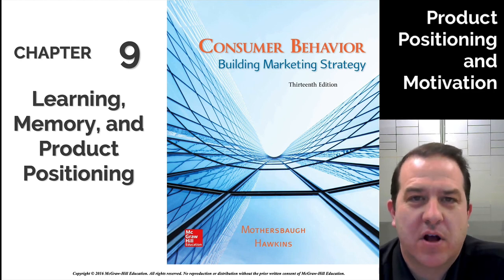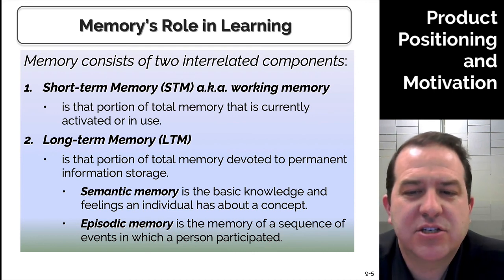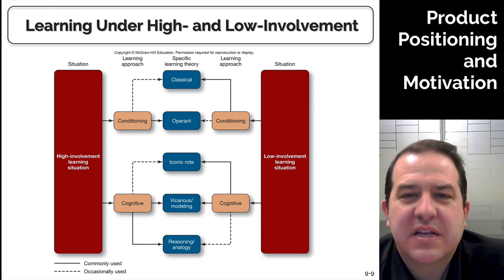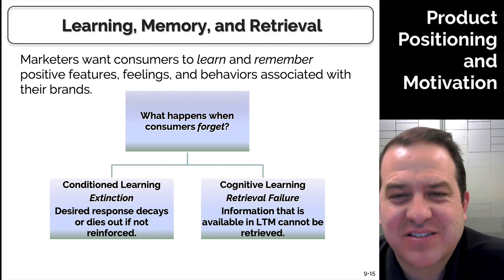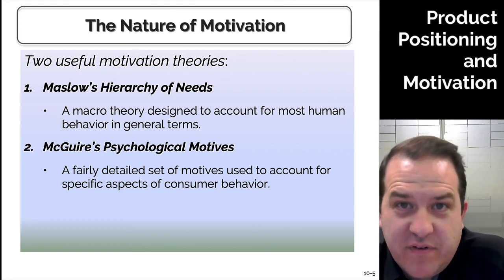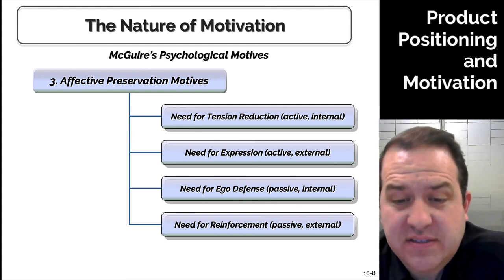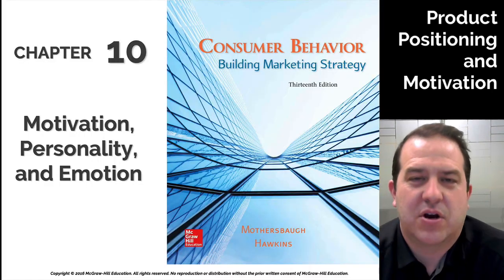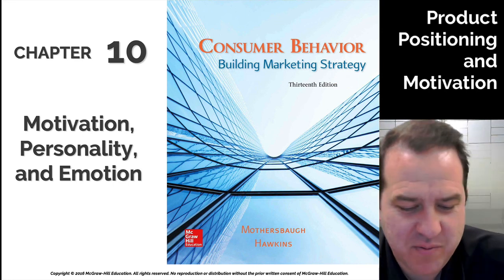Product Positioning and Motivation - Consumer Behavior - Module 8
In this video, Dr. Greer discusses Product Positioning and Motivation as it relates to Consumer Behavior.